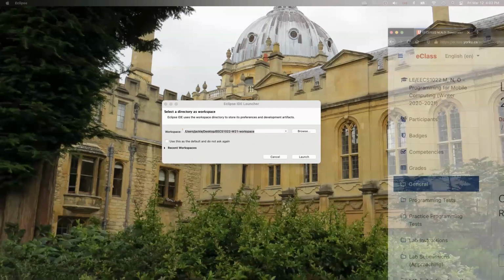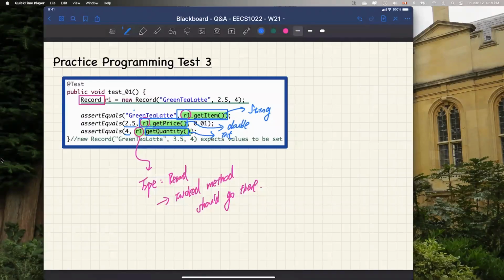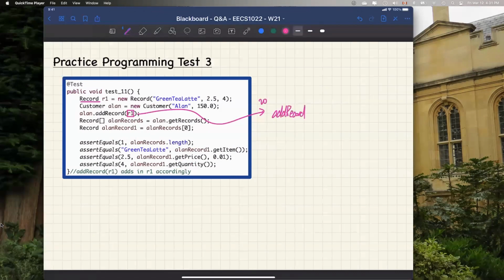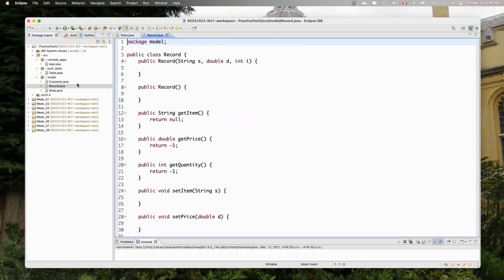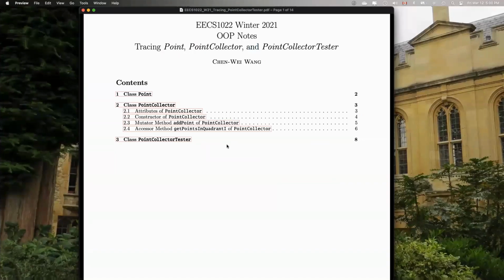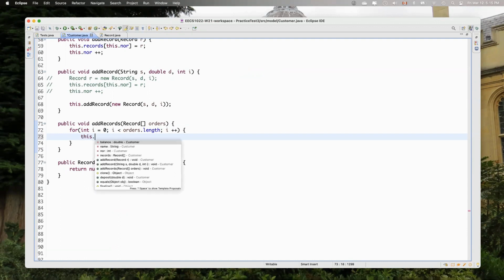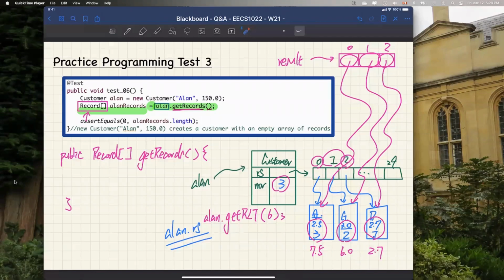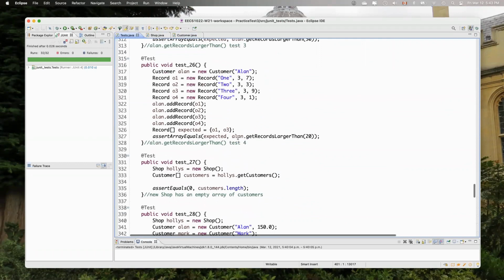[HD] EECS1022 W21 - Review - Practice Programming Test 3 - Mar. 12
00:00:50 - Setting up the Practice Test
00:02:45 - Study References for the Test
00:04:04 - Expected Workflow of the Test
00:06:24 - Step 1: Eliminate Compilation Errors
00:42:14 - Step 2: Implement Classes to Pass JUnit Tests